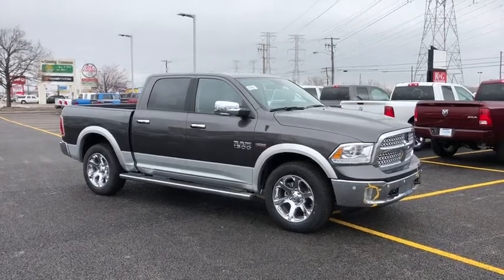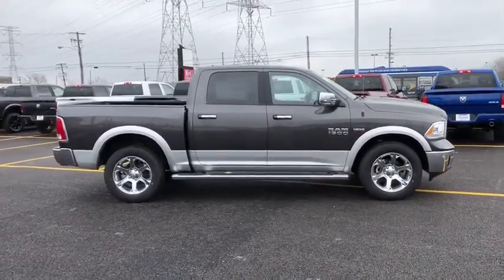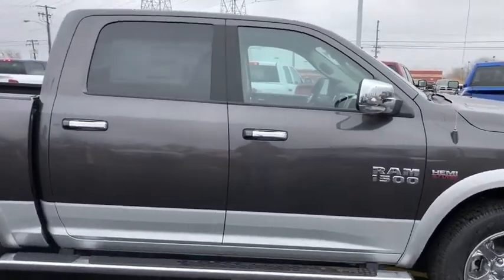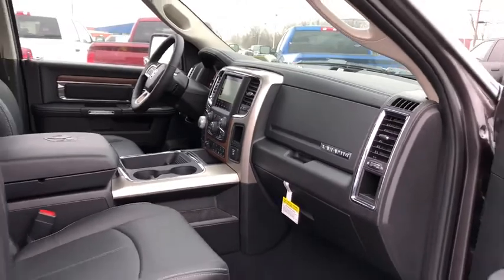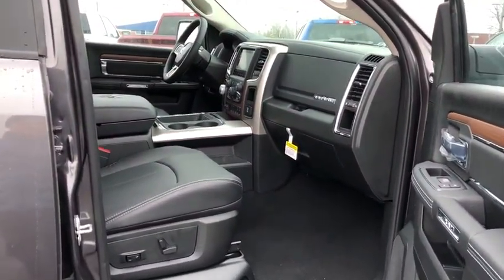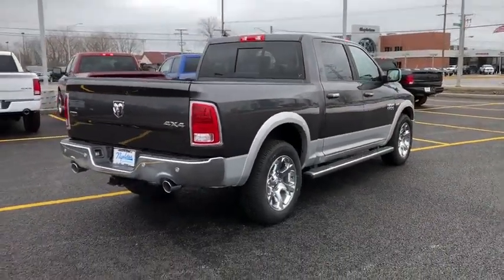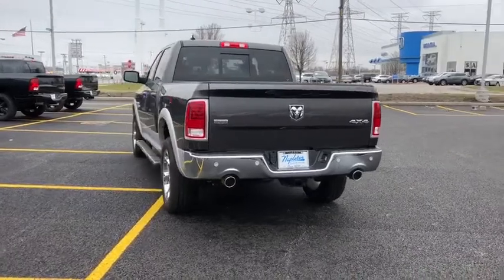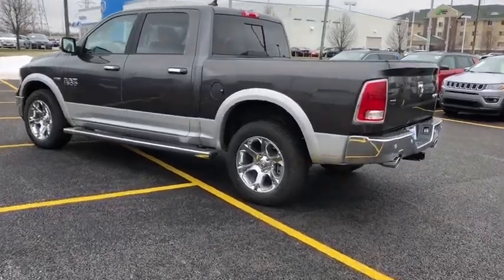2018 Ram 1500 Lansing, Matteson, Chicagoland, Northwest Indiana, Tinley Park, IL D180451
Crystal Metallic N 2018 Ram 1500 available in Lansing, Illinois at Napleton River Oaks Chrysler Jeep Dodge Ram. Servicing the Matteson, Chicagoland, Northwest Indiana, Tinley Park, IL area.

2018 Ram 1500 Laramie 4WD Crystal Metallic HEMI 5.7L V8 Multi Displacement VVTbr8-Speed Automaticbr$10,523 off MSRP! 15/21mpg Price excludes tax, title, license, doc fee and dealer installed accessories. Price includes: $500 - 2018 Chrysler Capital 2018 Bonus Cash **CJ5 (exclu. GL). Exp. 02/28/2018, $3,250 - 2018 Retail Consumer Cash **CJ1 (GL-MW-NE). Exp. 02/28/2018, $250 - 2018 CHICAGO AUTO SHOW CCAP RETAIL BONUS CASH MWCJ1. Exp. 02/28/2018, $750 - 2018 CHICAGO AUTO SHOW RETAIL BONUS CASH MWCJ8. Exp. 02/28/2018, $1,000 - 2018 Truck Month Retail Bonus Cash 39CJL. Exp. 02/28/2018